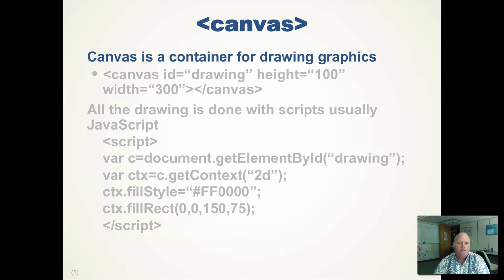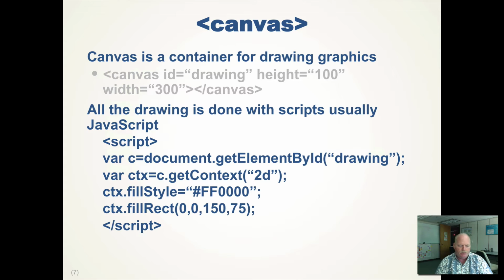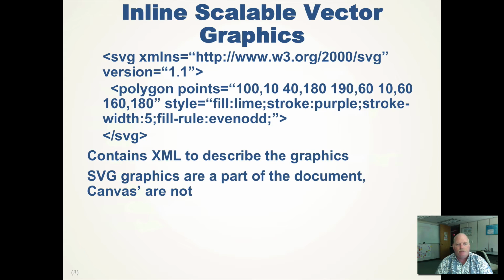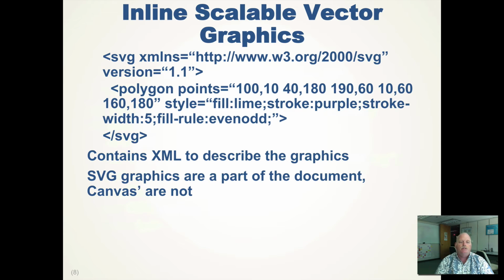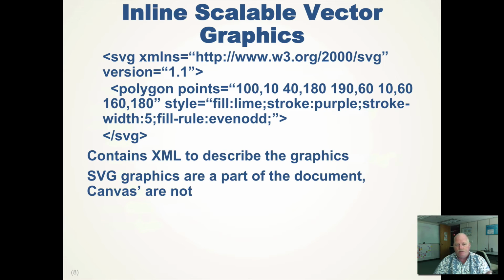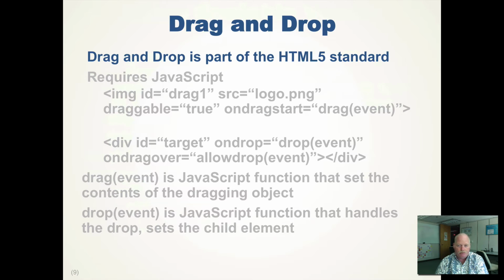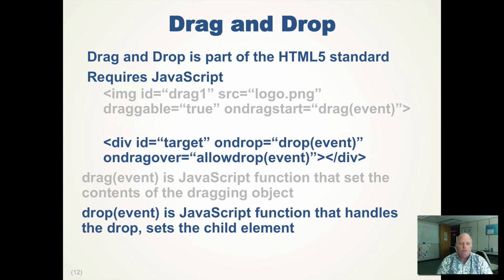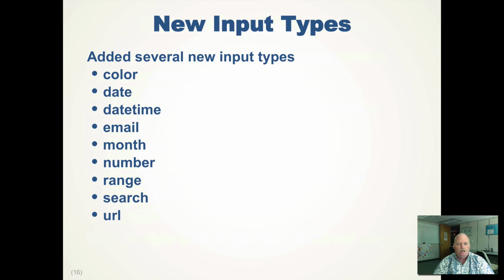HTML5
Brief intro to the new features in HTML5